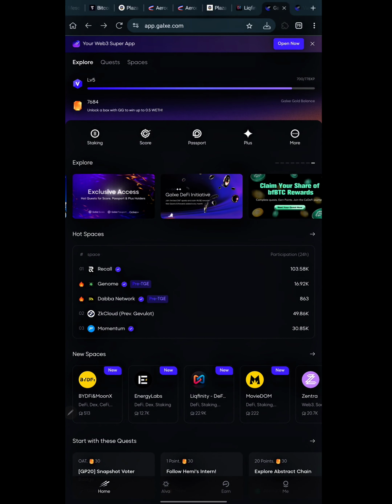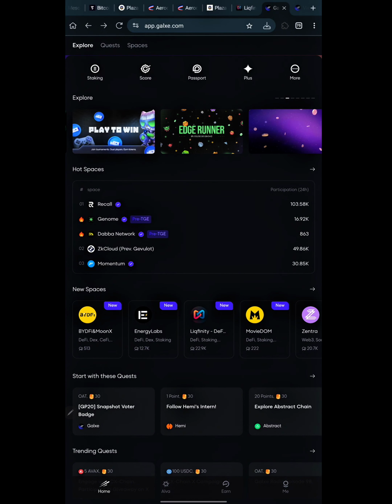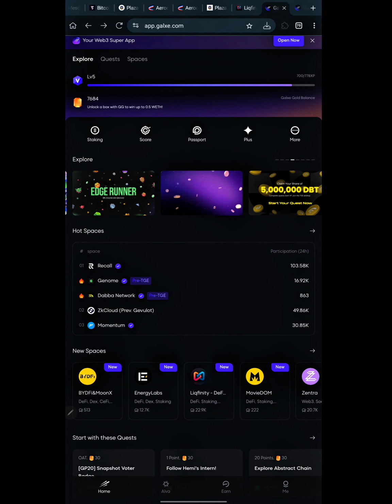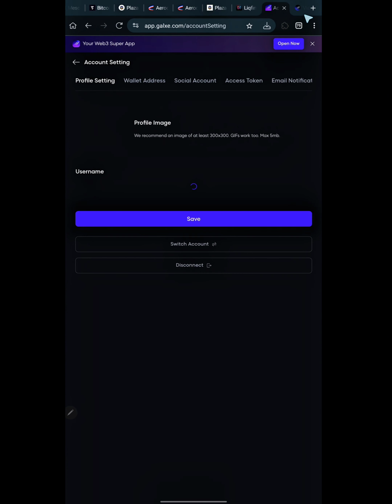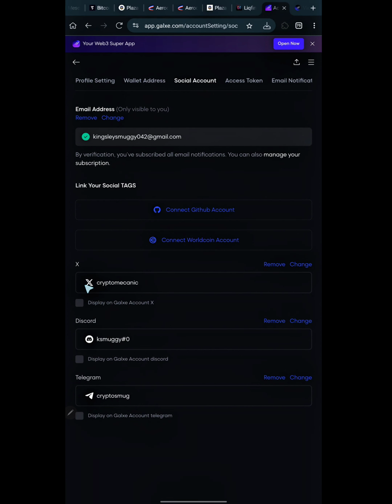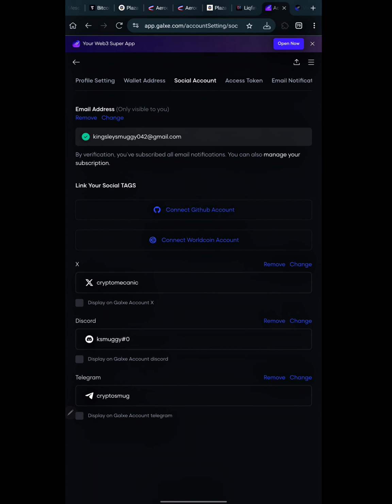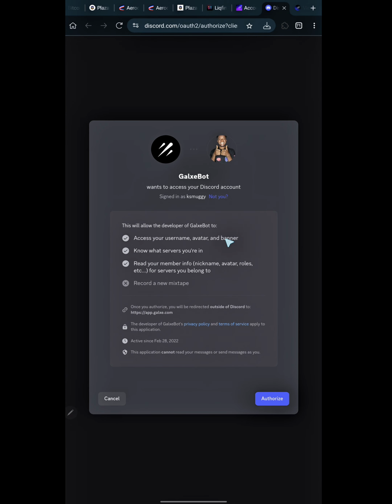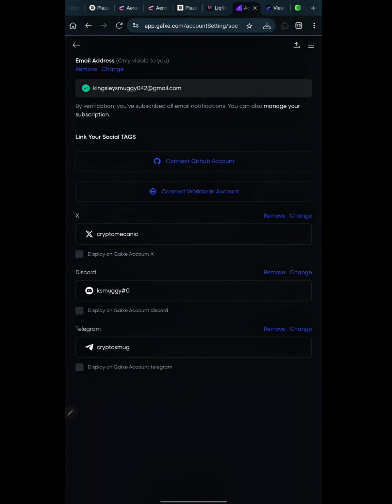Changing social account connected to Galxe quest account - Galxe issue resolution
This is a video tutorial on how to resolve the galxe quest account account issues